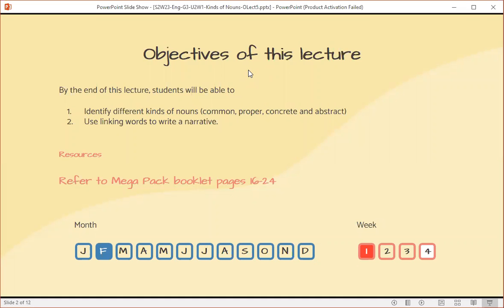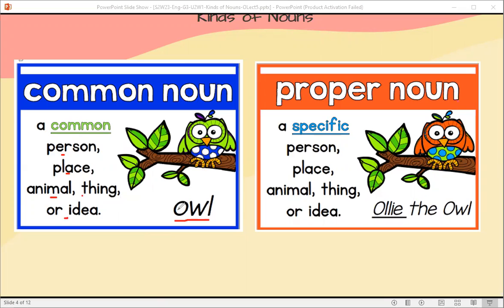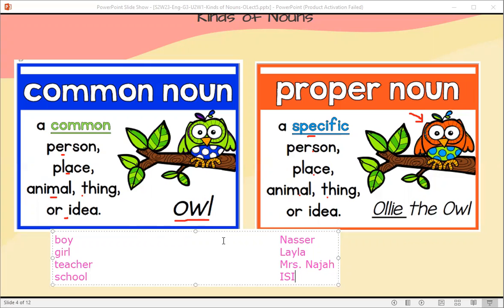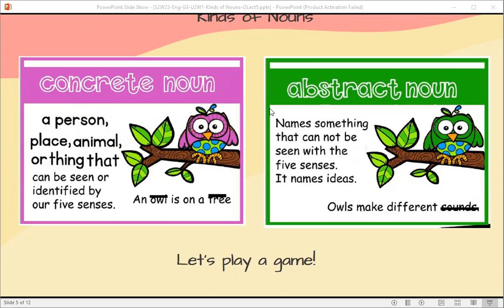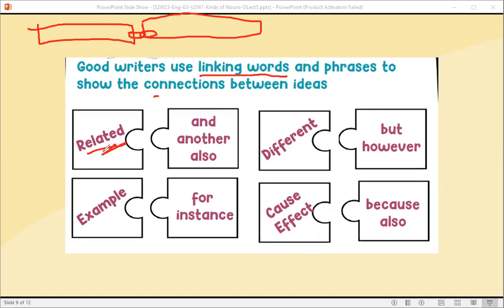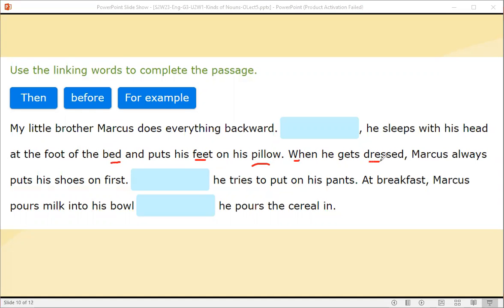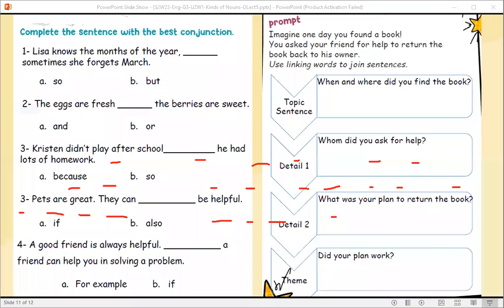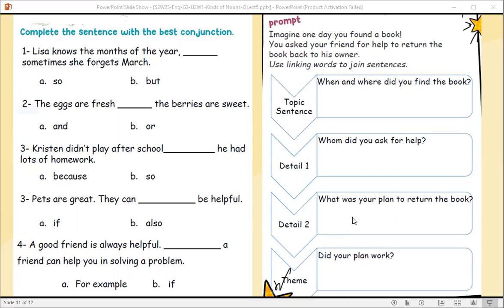S2W23 Eng G3 U2W2 Kinds of Nouns OLect5